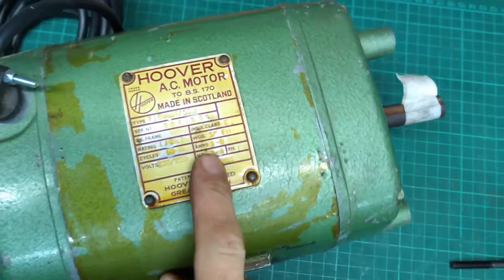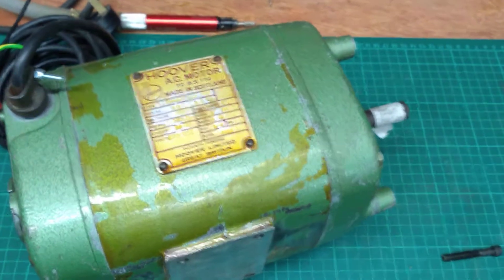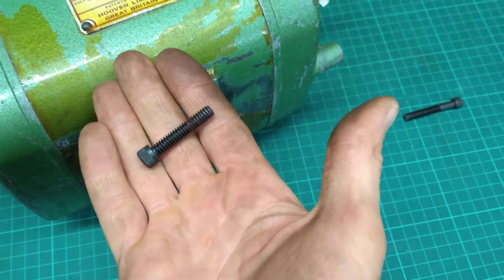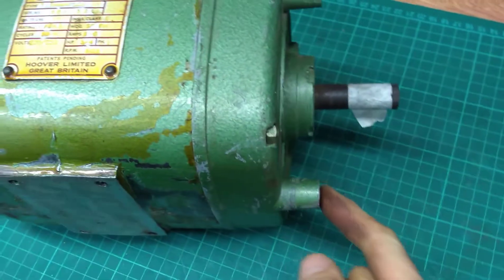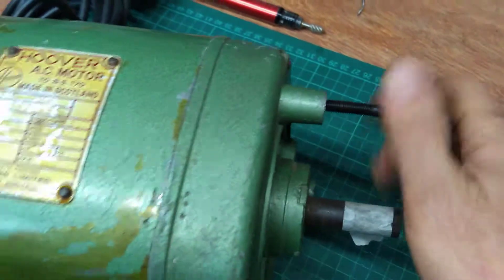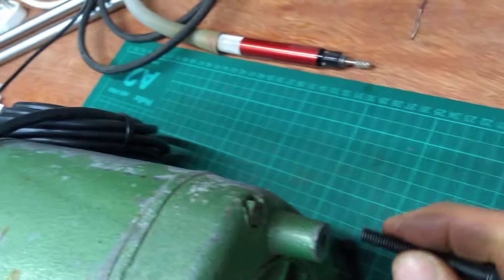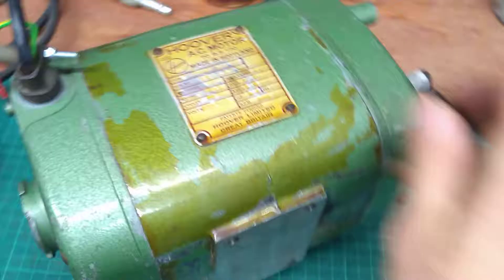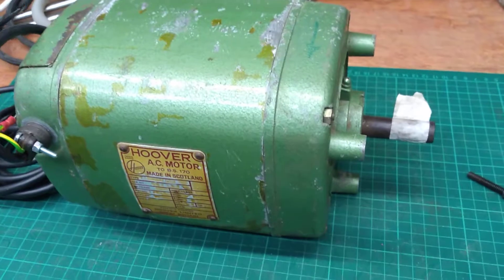Vintage Hoover electric motor front and base thread sizing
Yet another vintage motor video. This one to confirm motor mount threads.